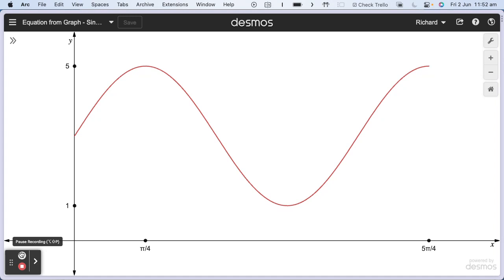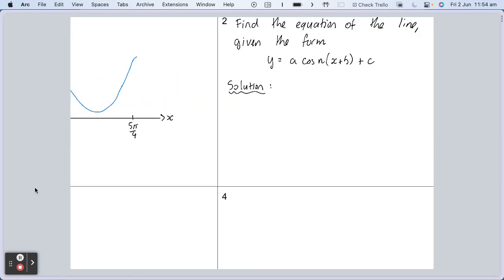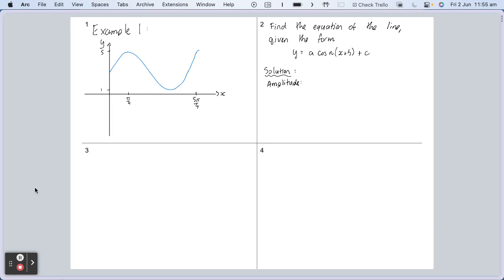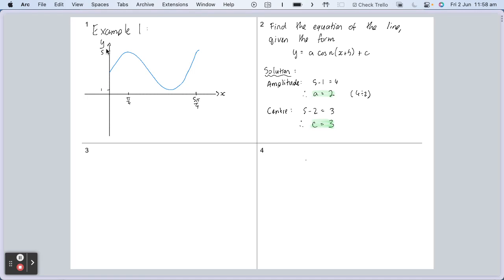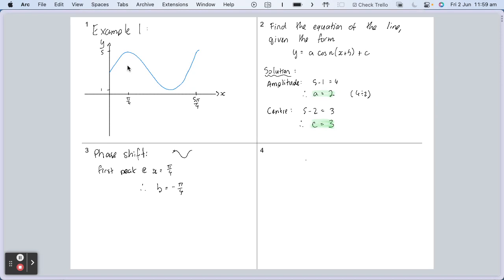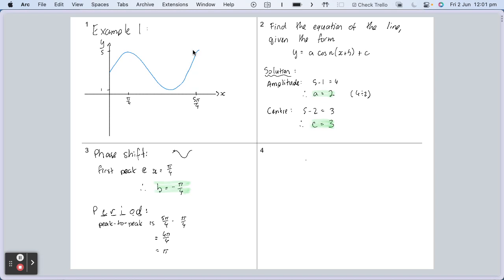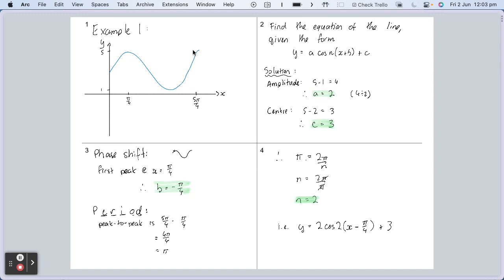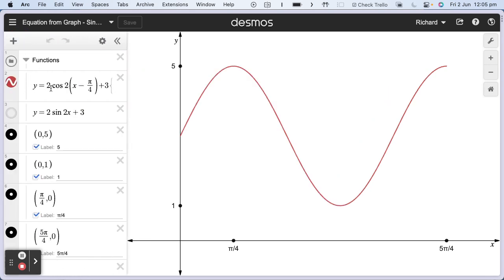Trigonometry - find sine or cosine function from graph